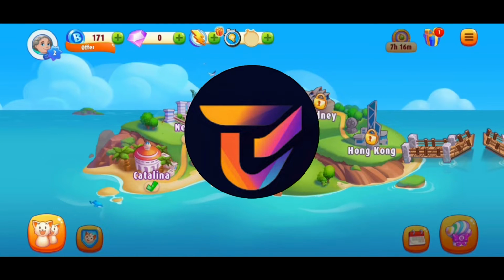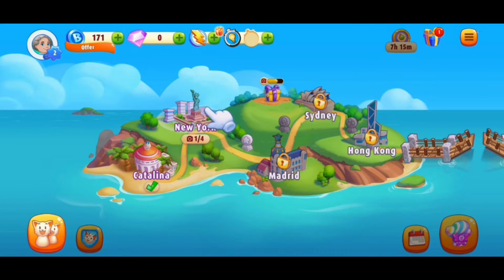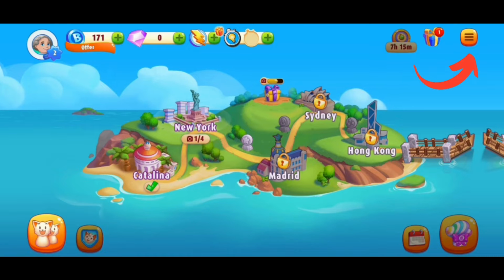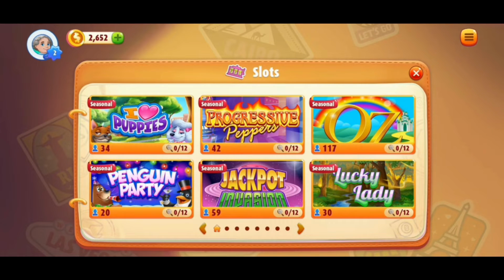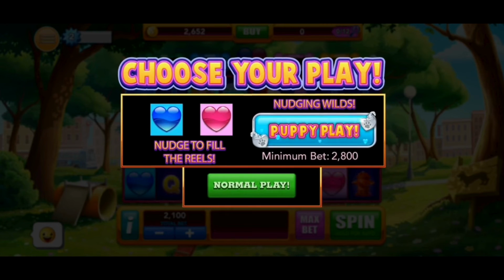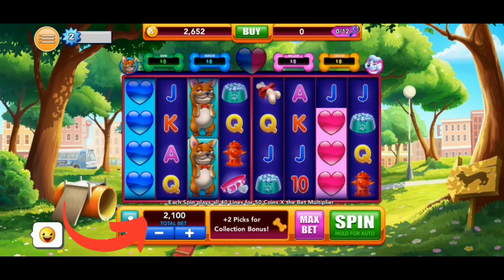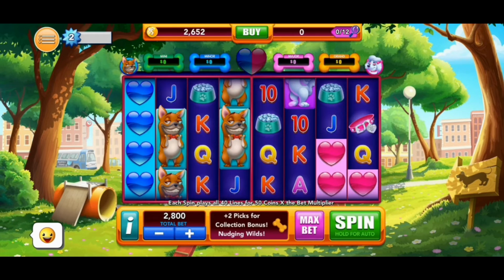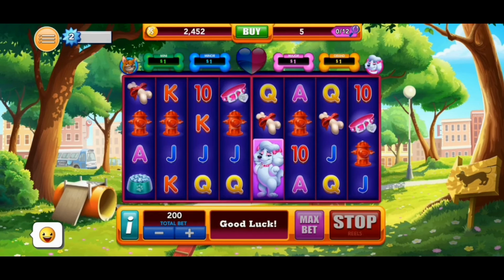How to Play Slots on Bingo Blitz 2024?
Ready to spin and win in Bingo Blitz? 🎰 In this video, we’ll show you how to play the exciting slots feature in Bingo Blitz! Discover the thrill of spinning the reels, and learn tips to maximize your wins and enjoy this fun mini-game within Bingo Blitz! 🎉✨